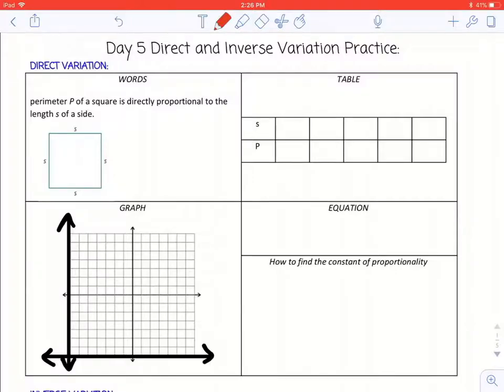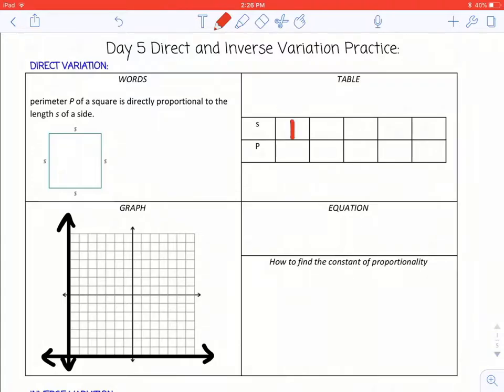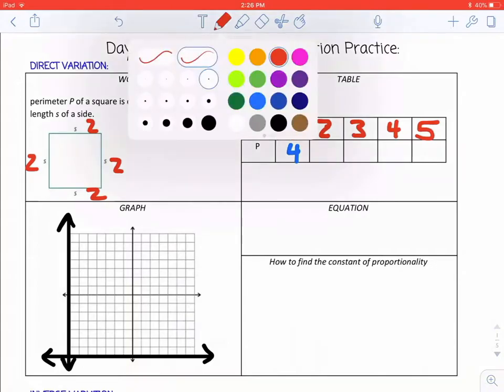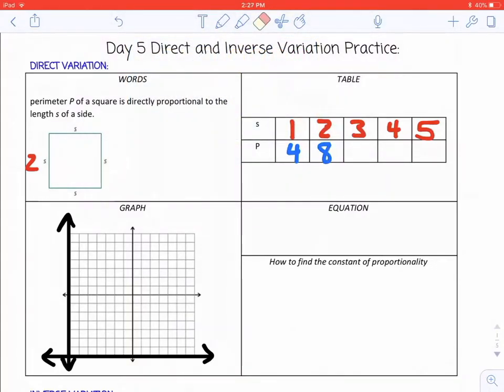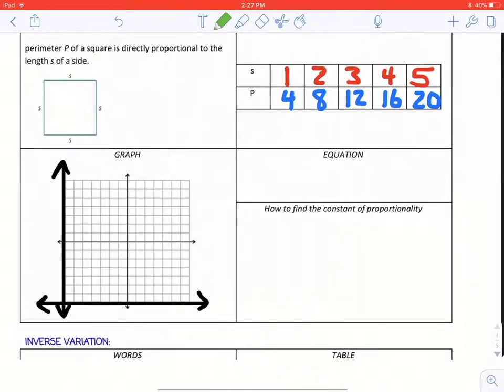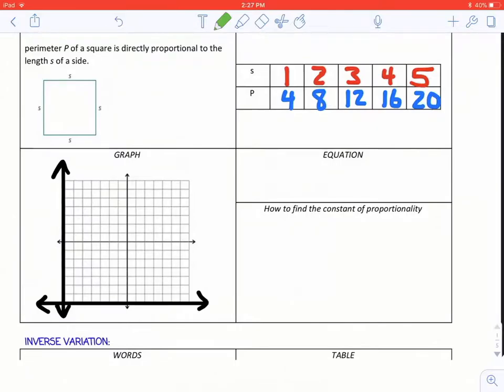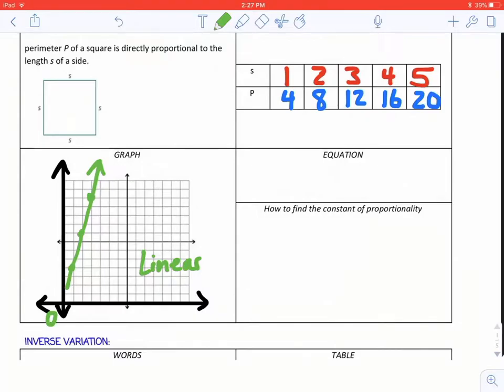Direct Variation 4 Representations